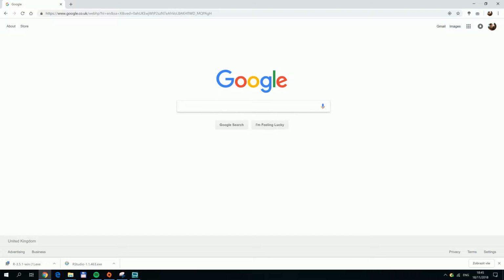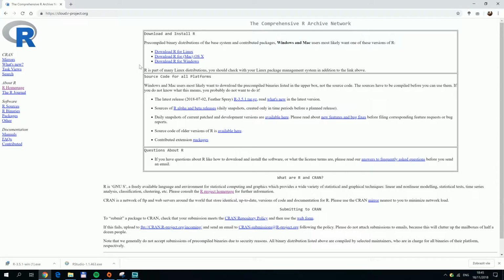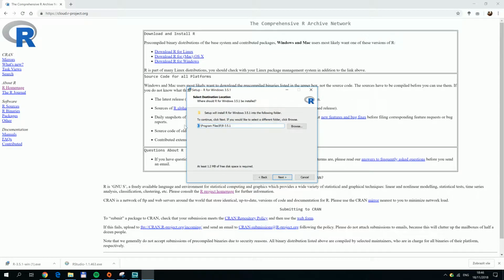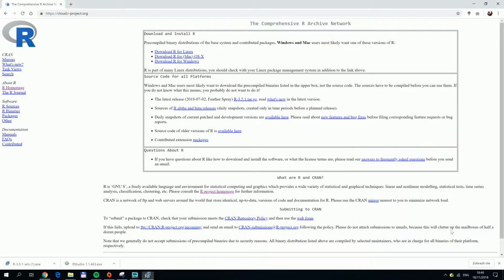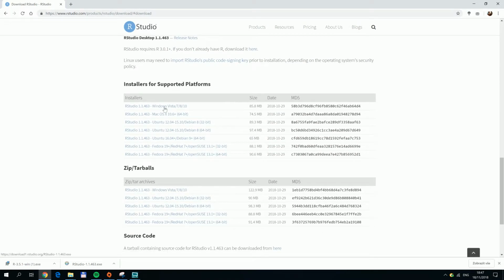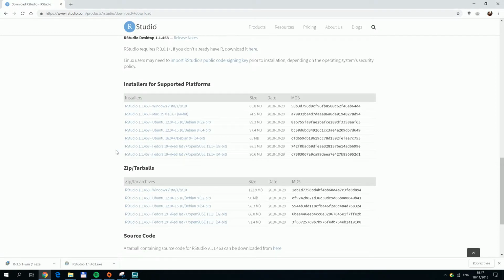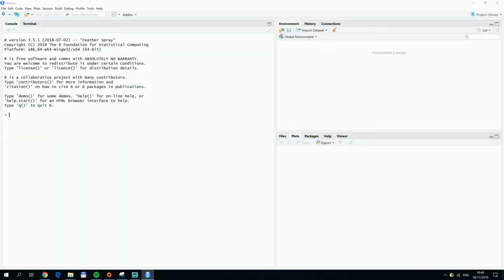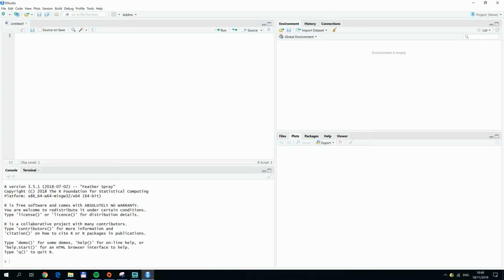Installing R & R Studio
A straight forward tutorial guiding you through the installation of R and R Studio.

Once installed, feel free to visit my video on the basics of R Studio.